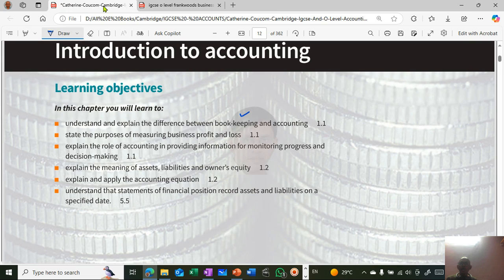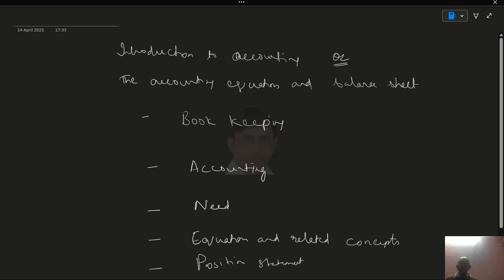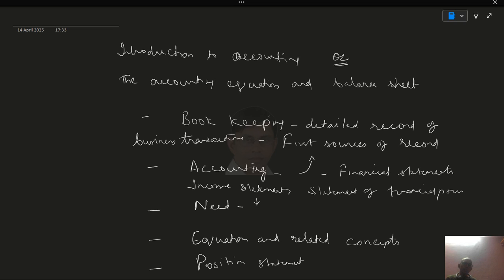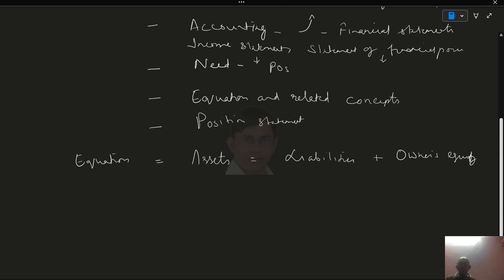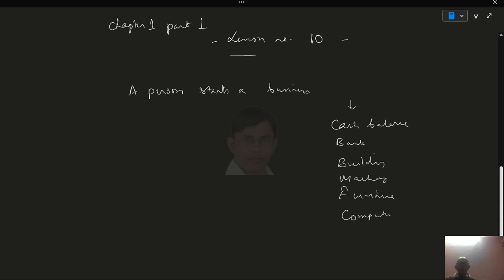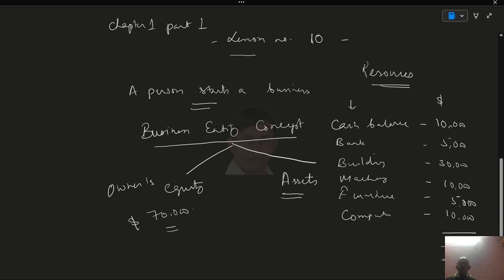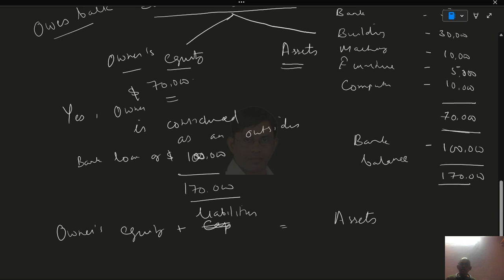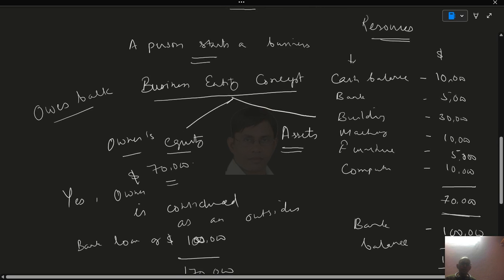C1P3 of CIE - IGCSE and O Level accounting - Accounting equation and related concepts - Lesson no 1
IGCSE – Accounting
Chapter 1 – Introduction to double entry book keeping
The accounting equation and the balance sheet. Bookkeeping and accounting. Capital , assets and liabilities. Business transactions. Cash and bank transactions. Credit transactions. Debtor and Creditors. Purchase and sale of asset and merchandise. Payment of liability. Collection of asset. Equality of the accounting equation. Presentation of the balance sheet. Components of a balance sheet.